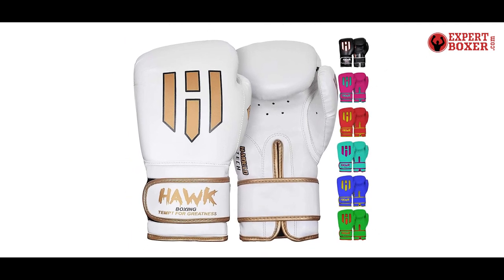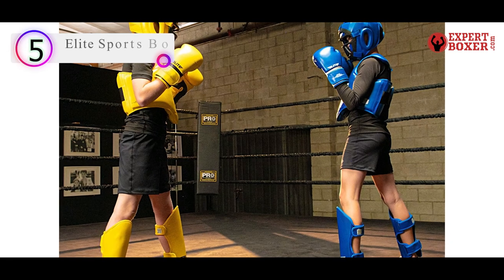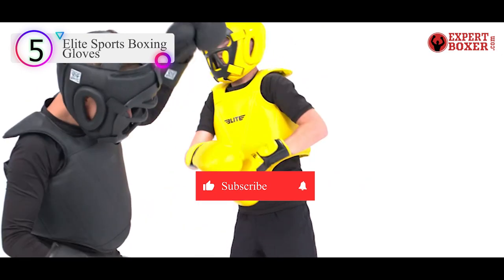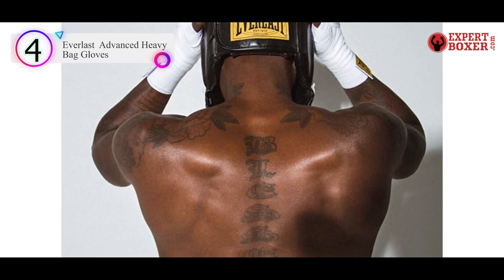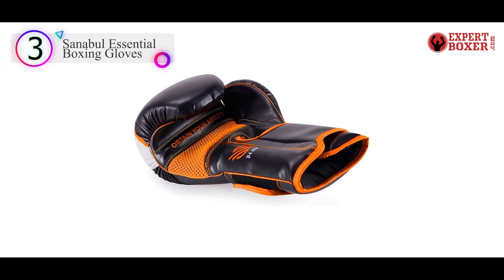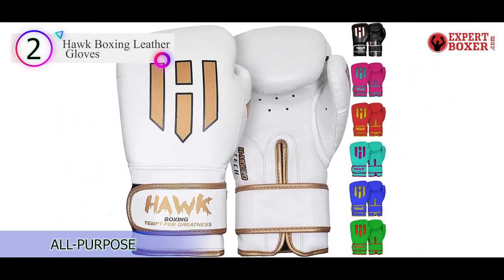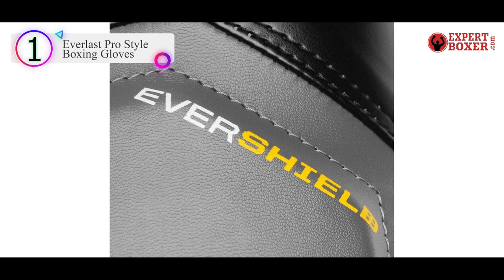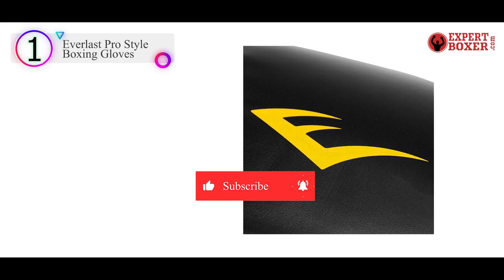5 Best Heavy Bag Gloves for Beginners You Can Buy in 2022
Thinking to buy heavy bag gloves for beginners? This video will inform exactly which are the best heavy bag gloves for beginners on the market today.
Check Our Best Pick For You

Are you looking for a list of heavy bag gloves for beginners then you come to the right place? In this video, we are going to show you the best heavy bag gloves for beginners products on the market in our research.

1. Everlast Pro Style Boxing Gloves
 2.  Hawk Boxing Leather Gloves
3. Sanabul Essential Boxing Gloves
4. Everlast  Advanced Heavy Bag Gloves
5. Elite Sports Boxing Gloves

In this video, we are here with the top 5 heavy bag gloves for beginners available on the market today. To save you both time and energy, our team of Discount heavy bag gloves for beginners experts has taken research work on them. And after spending hours and hours on the market they have come up with just the top 5 heavy bag gloves for beginners.

They started their research with a bunch of conventional heavy bag gloves for beginners for sale. But eventually, they have narrowed down them to five by considering their overall performance, design, usability, and features.

So, this is totally the neutral heavy bag gloves for beginners reviews you can rely on. Just come along with us and find the most suitable for your needs.

Expert Boxer is a channel exclusively for boxing lovers. Our channel is a novel step toward the top and best product reviews, and we are really proud to present our boxing and fighting-based videos to you.

When you are about to purchase a product, you will be confused with all the products available on the market. We are here to help you with that. You can buy or purchase boxing, fighting, and gym-related products by watching our channel reviews.

You will be fed up with reading and going through the long-duration videos of the other channels. But, Expert Boxer is created with a goal, which is to save your time. And at the same time, our channel covers a wide range of sports categories products, especially boxing, MMA, kung fu, BJJ, wrestling, martial arts, kickboxing lots.

Portions of footage found in this video are not original content produced by Expert Boxer. Portions of stock footage of products were gathered from multiple sources including, manufacturers, fellow creators and various other sources.